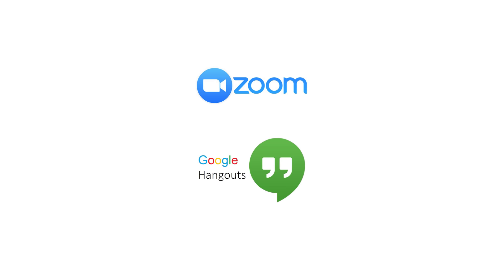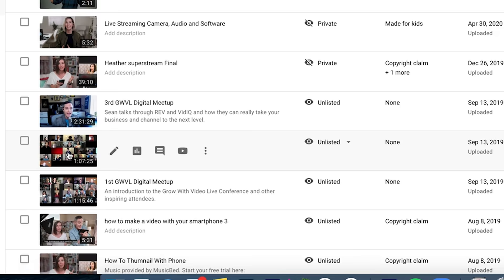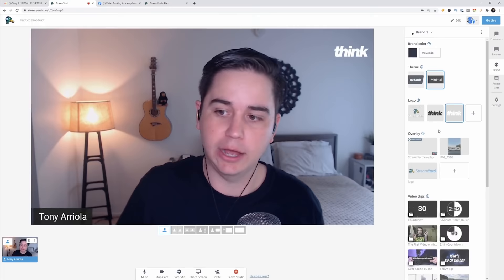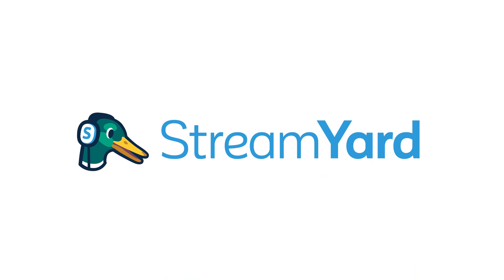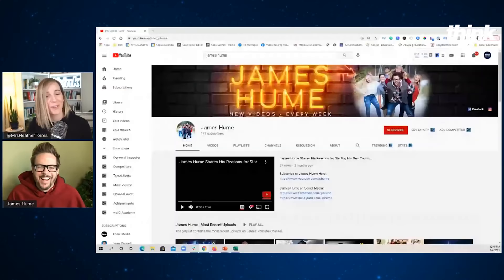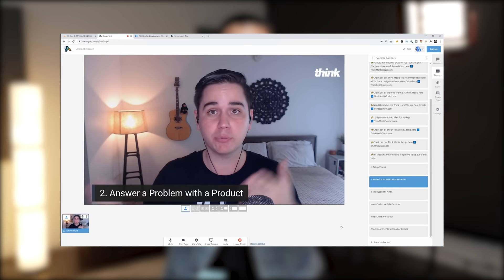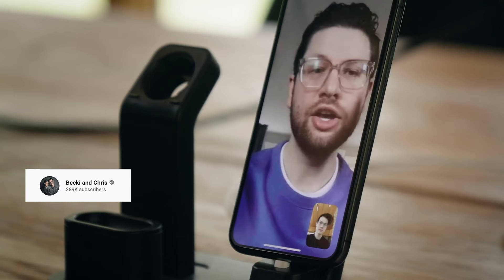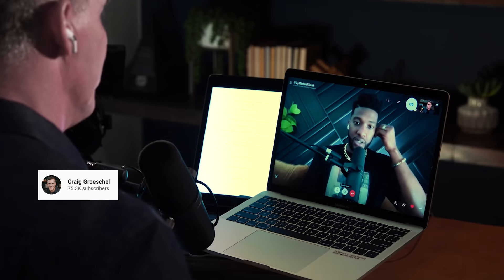Remote Interviews: How to Record a Podcast from Two Locations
Learn how to record interviews and podcasts when you're in two different locations online.

📒 Show Notes  📒

⏰ Timecodes ⏰
0:00 How to Record a Podcast Interview from Two Locations
0:45 Way #1
1:58 Way #2
4:19 Way #3

About:
In this video, Omar shows you how to record a podcast interview remotely. Recording a podcast from two locations can be challenging, but this video breaks down 3 ways to record podcast interviews online and make it look good!